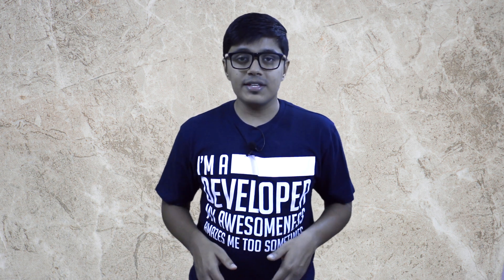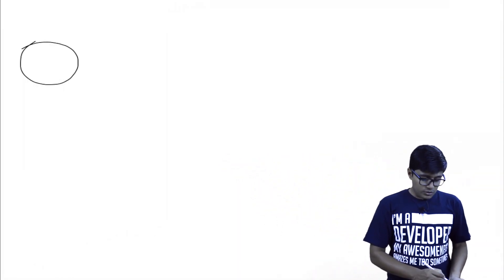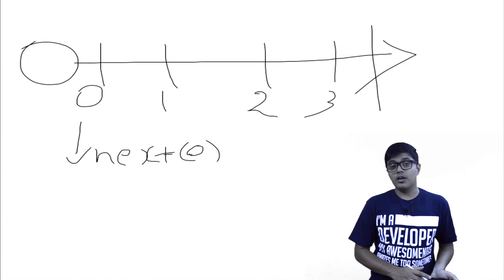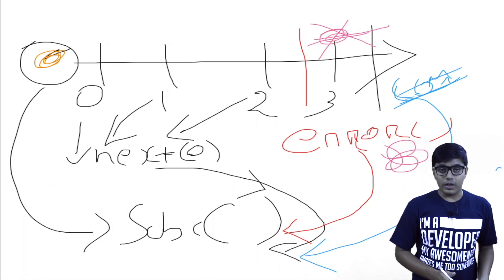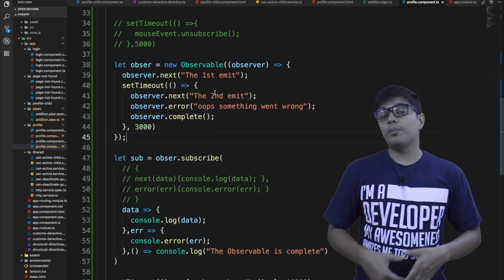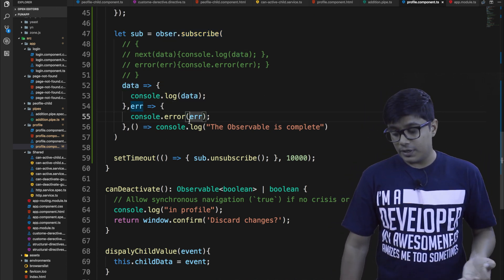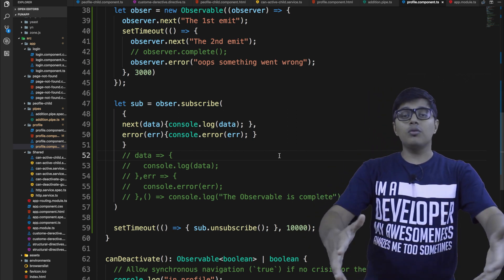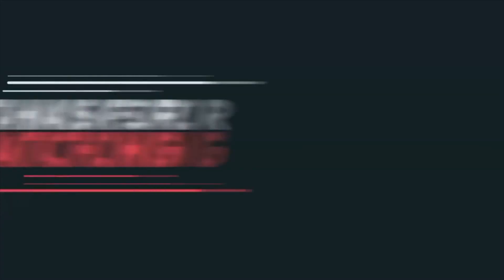Observable in Angular Part 1 | Observer, Observable and Subscription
Observable helps to provide message between the publishers and subscribers in a application. Observable helps a lot in asynchronous programming, handling multiple values and event handling.

Angular mainly uses observable in Event emitter, HTTP, Async pipe, Router and in Reactive forms, but you can make your own and can use it for anything you want to make.

The Observable we are using is from rxjs.